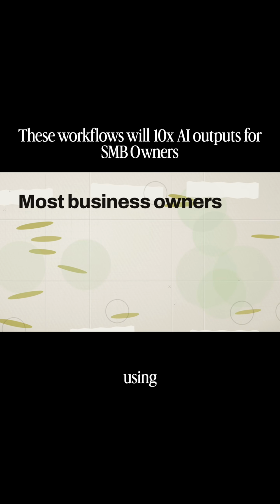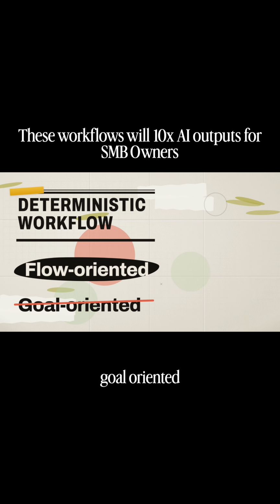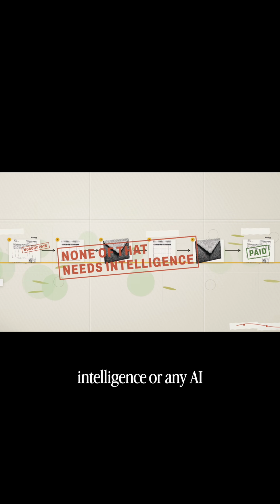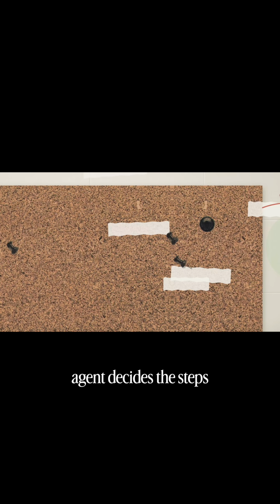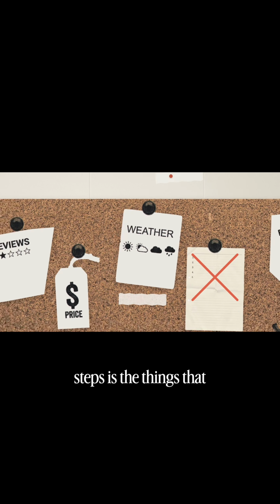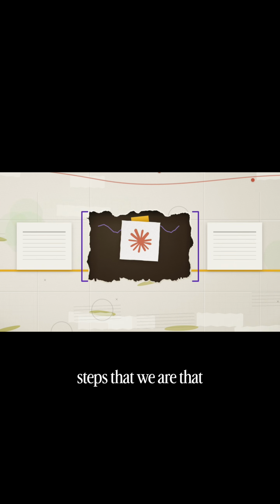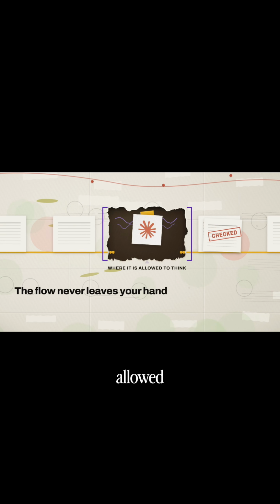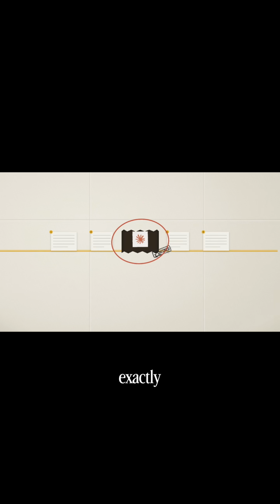10x your AI outputs like this ai